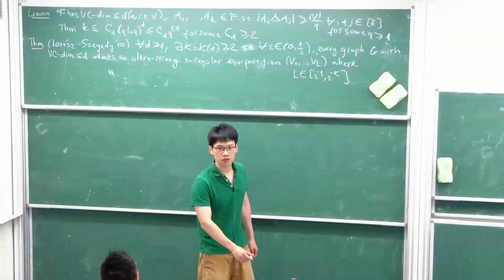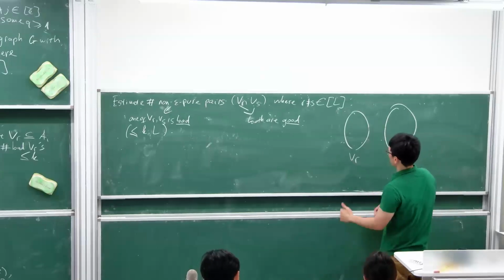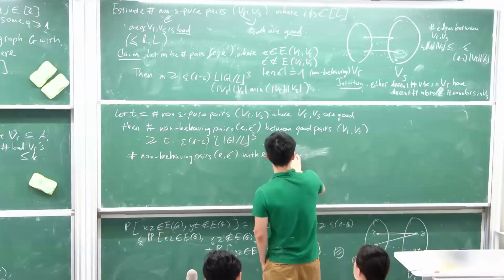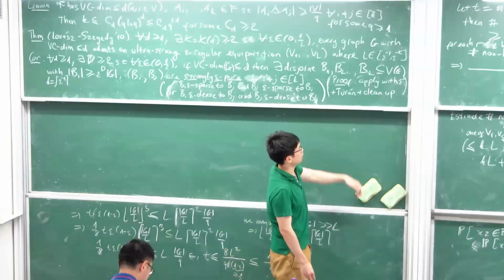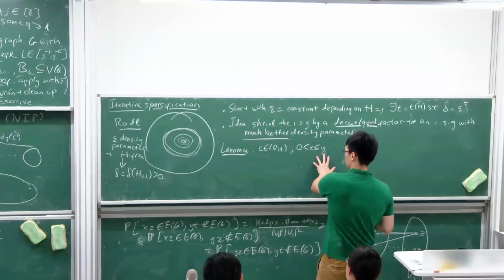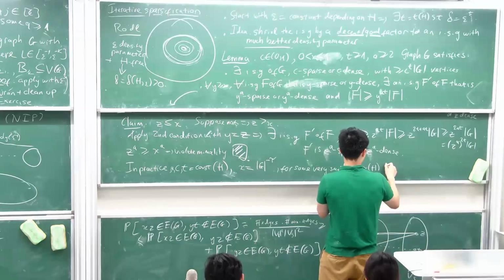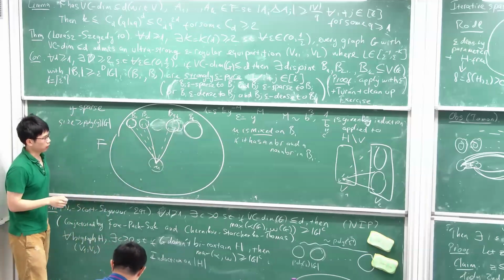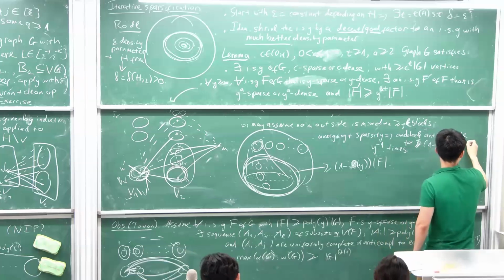24.08.09, Tung Nguyen, Recent work on the Erdős-Hajnal conjecture: day 5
IBS ECOPRO Summer School

Tung Nguyen, Recent work on the Erdős-Hajnal conjecture: day 5
August 9 2024, Friday, @ 10:00AM - 11:30AM KST

SPEAKER
Tung Nguyen
Princeton University

A conjecture of Erdős and Hajnal asserts that every graph with a forbidden induced subgraph contains a clique or independent set of polynomial size. We will discuss recent work on this conjecture (joint with Alex Scott and Paul Seymour, and partly with Matija Bucić), which includes the loglog improvement over the general bound of Erdős and Hajnal, Rödl's theorem and the polynomial Rödl property, and the method of iterative sparsification with application to prime graphs and graphs of bounded VC-dimension.